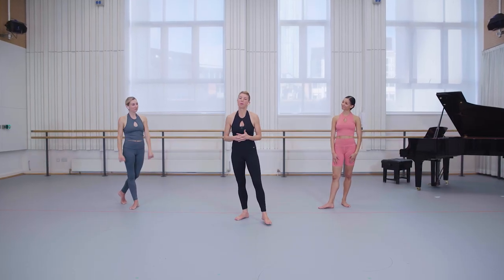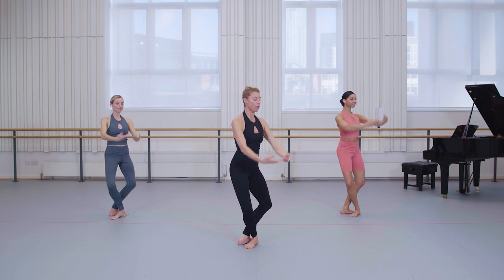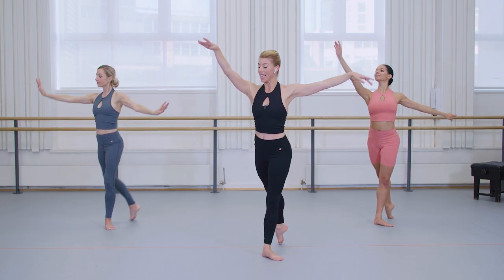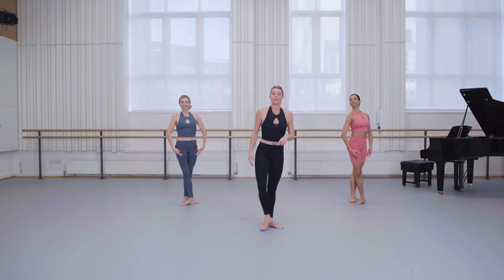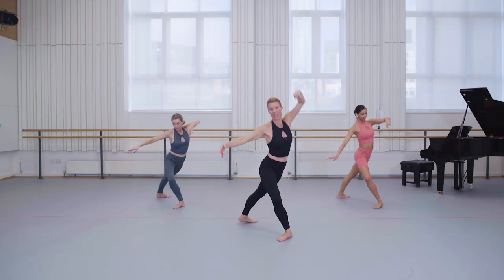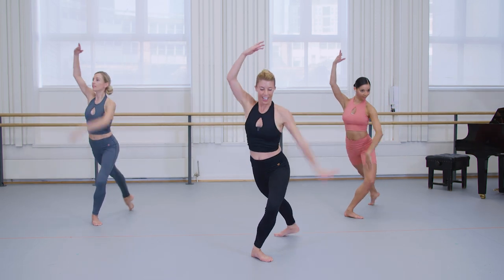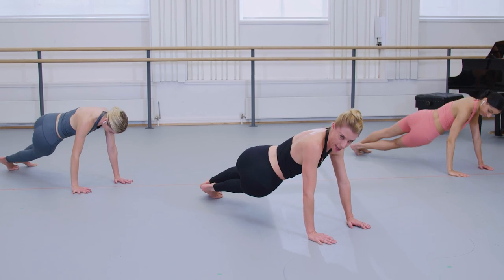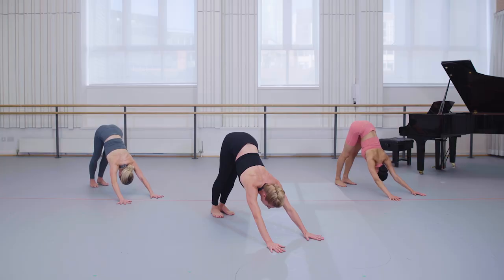Birmingham Royal Ballet and Sleek Ballet Fitness present Ballet Bootcamp part two: centre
The second of three brilliant, ballet-based workouts with @sleektechnique-balletfitne2976. Birmingham Royal Ballet Principal Céline Gittens joins former Company dancer and co-founder of sleekballetfitness.com Victoria Marr for a 15-minute balletic center workout that builds methodically into a great, classical cardio dance sequence. It will shape and strengthen your physique whilst getting a satisfying burn on! No equipment necessary, just follow along from home to get dancer fit. This workout is perfectly paired with the Sleek Ballet Bootcamp Barre.

Love this video? Look out for the next fantastic workouts in this Don Quixote-inspired series.